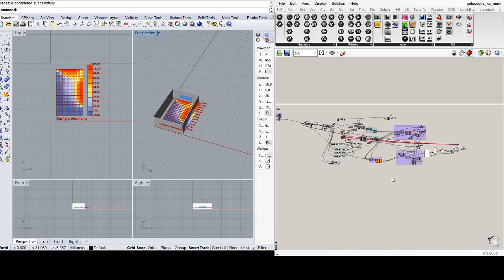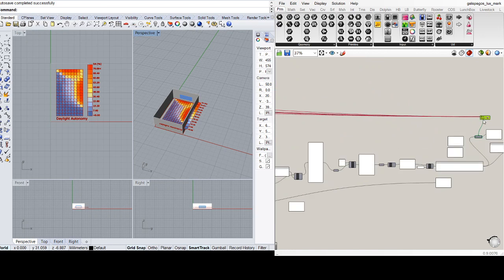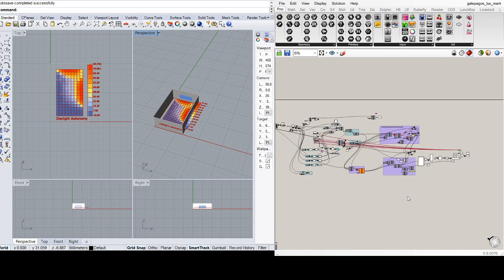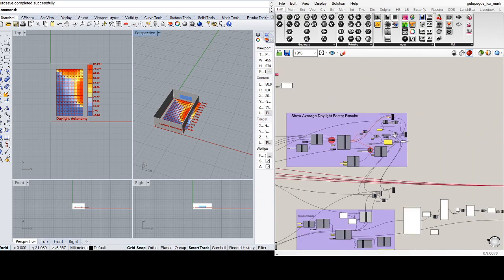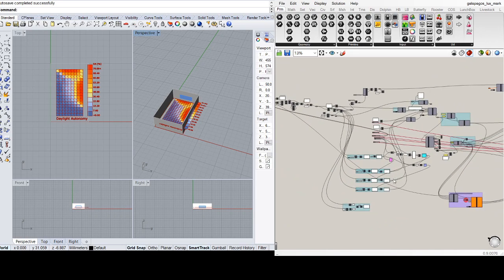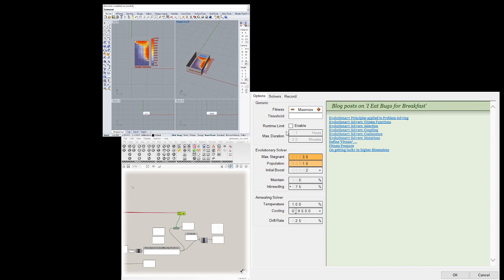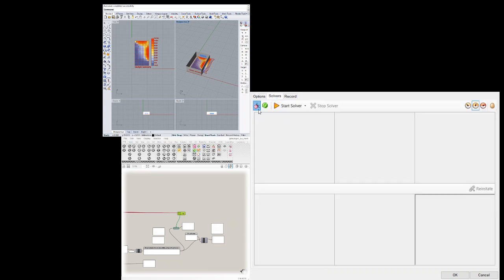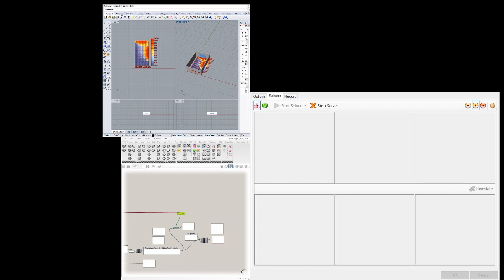Parametric Design: Daylight Optimization in School Buildings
Student: Anna Kirketerp Krusell

Chair of Architectural Informatics
Prof. Dr.-Ing. Frank Petzold
Parametric Design | SoSe 2020
Dr.-Ing. Christoph Langenhan